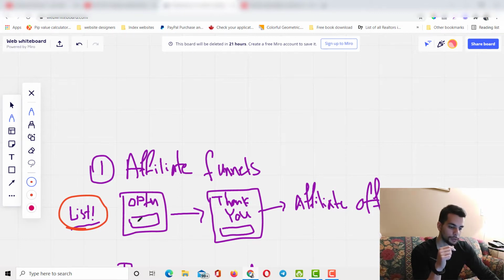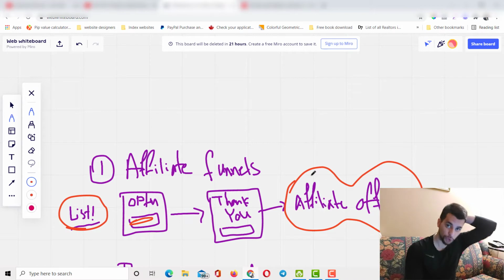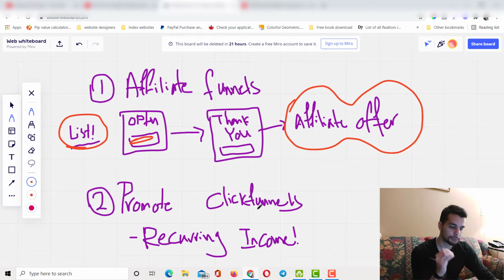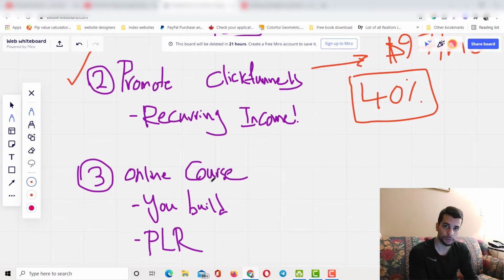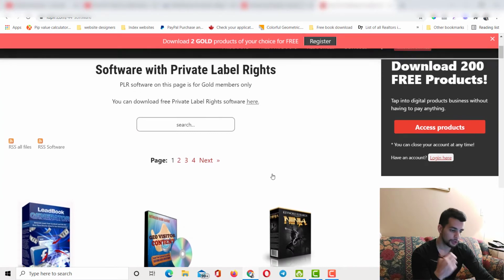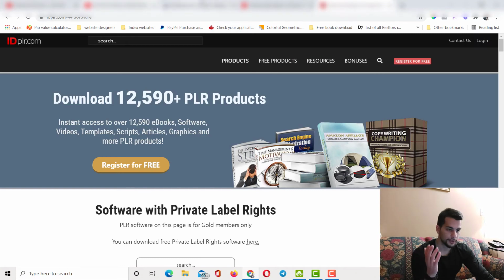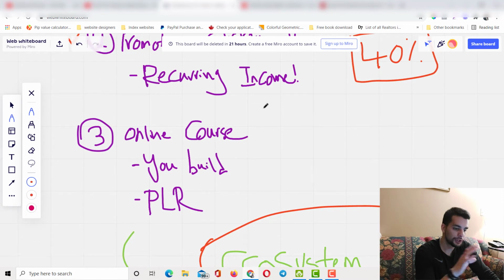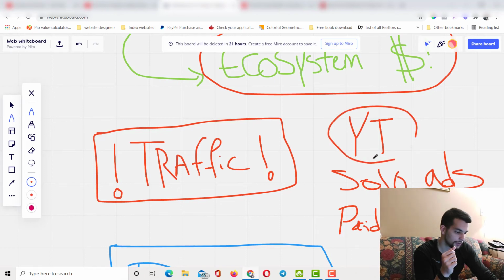How To Make Money With Clickfunnels Affiliate Program | Fully Explained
Watch my FREE 10-part Youtube marketing tutorial here ➜
Most days I make over $100 online using Clickfunnels as an affiliate. I do this by blogging but thats the slow way of doing it, in this video I want to show you a fast way of making money with Clickfunnels. It's actually a funnel platform but you can promote their products for a commission and they have lot's of products to promote.

You can make money by promoting Clickfunnels as a trial or you can promote products they have like "traffic secrets". They also have a very good funnel system, so you don't need be a salesman, you just need to send traffic. I like to promote the trial since that is a recurring income.

What's the best way to get traffic? This tutorial is about making money fast with ClickFunnels and the best way to do that is with paid traffic. You can use Facebook or Google ads traffic. In this tutorial I show you how to use Google ads to make money online with Clickfunnels affiliate marketing. It’s best to use paid traffic because they you can start making money faster.
SiteGround Web Hosting with special offer ➜